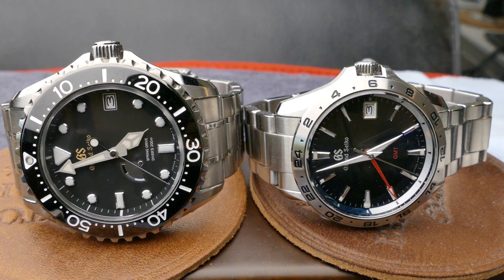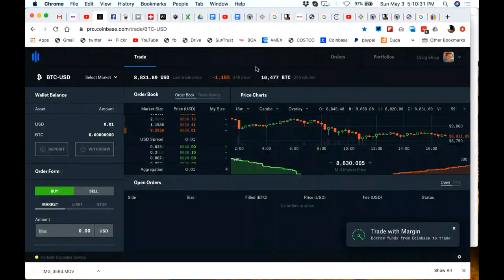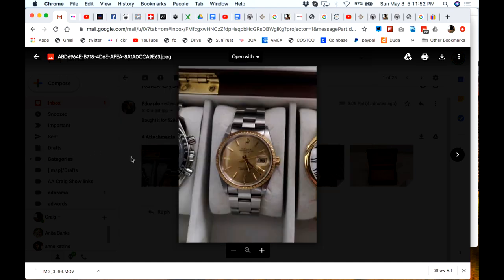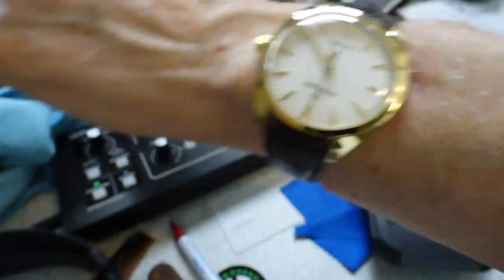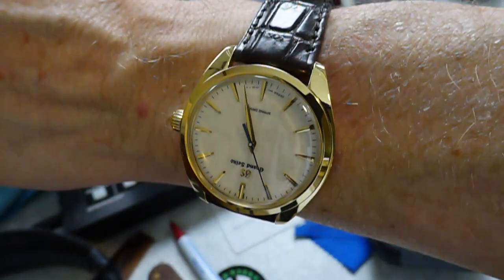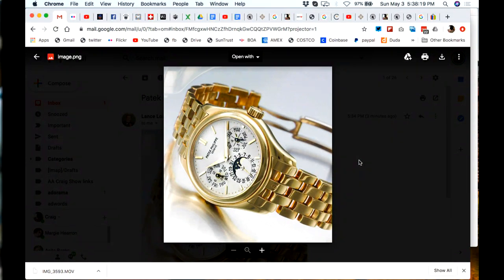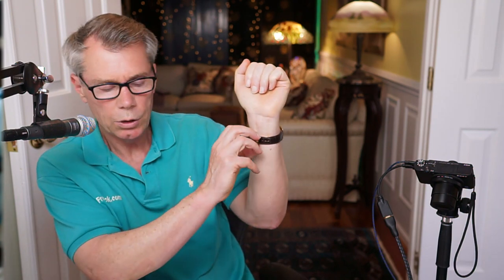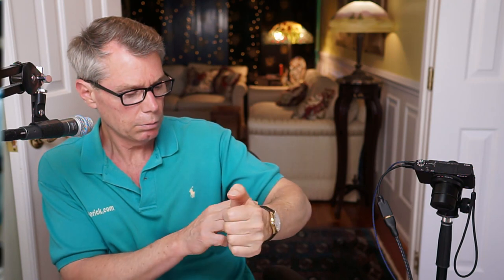Grand Seiko Déployant Alligator Straps - Do They Last? Part TWO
So, do alligator straps last when used everyday? Do they hold up in hot humid climates? Do glues come loose? Does stitching fail?

The Grand Seiko Déployant Clasp is Perfection - I wasn't sure if I would like the Grand Seiko Déployant Clasp but now that I've used it for a while I love It! I shaped the alligator strap to the curve of my wrist and now the watch is amazingly comfortable on wrist. I can honestly say it's the most comfortable watch I've ever worn! But can it be an everyday watch?